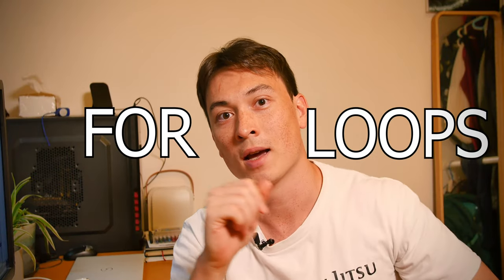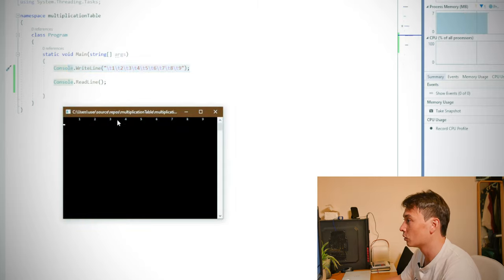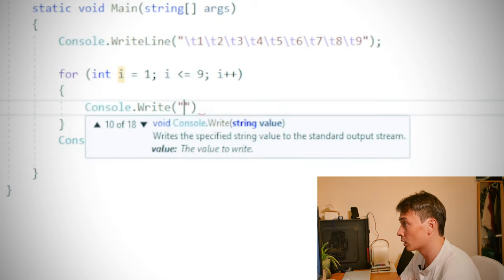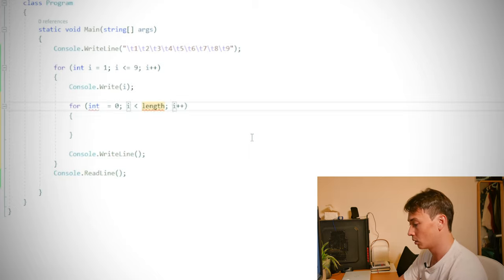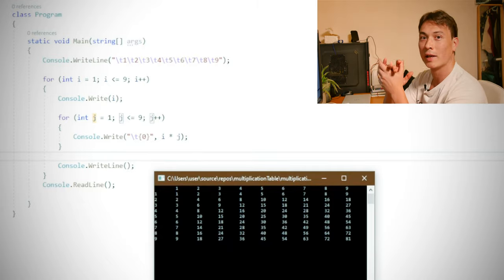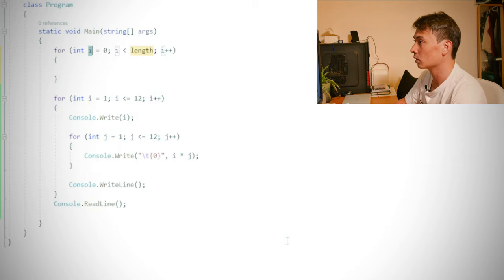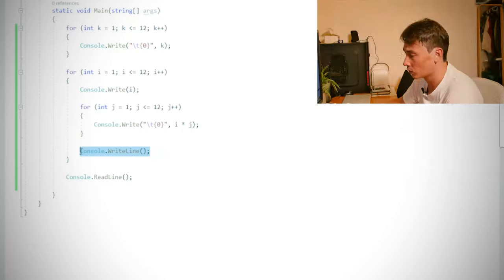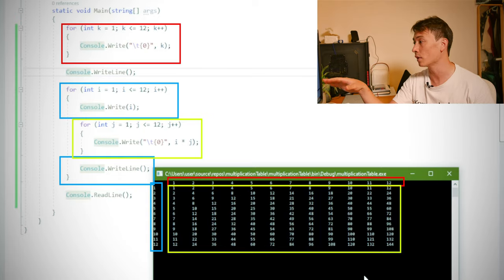Surprising use of For Loops (C#)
Here's my face attempting to use For Loops to create a multiplication table in C#.

It's an interesting exercise which shows how loops and nested loops can be used to present information in a specific way.

0:00 Intro - For Loops
0:22 Coding First Line
1:03 Coding For Loop
2:26 Coding Nested Loop
4:17 Something Gone Wrong!
5:06 Fixing Formatting
6:18 Problems Fixed and Concluding Comments